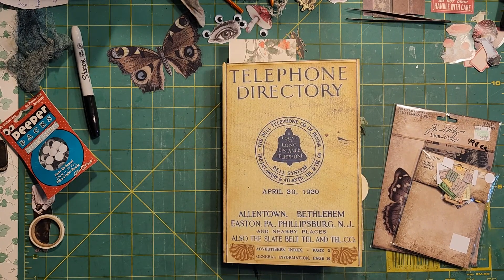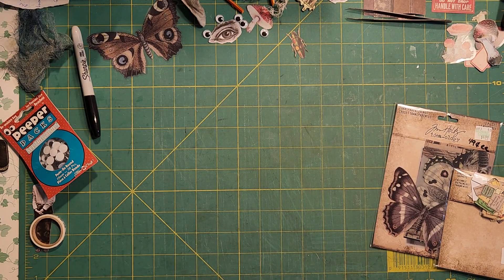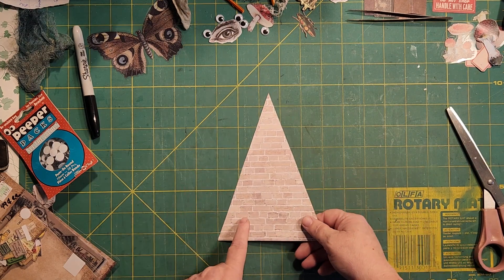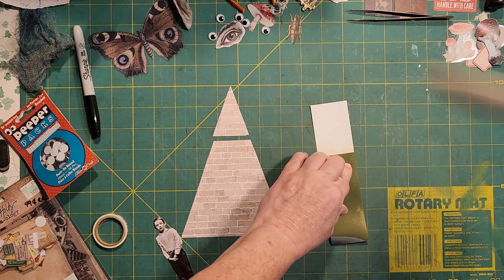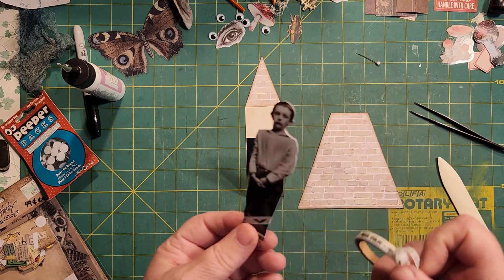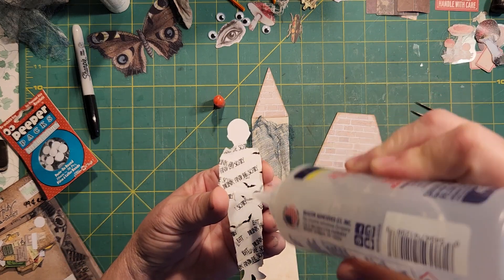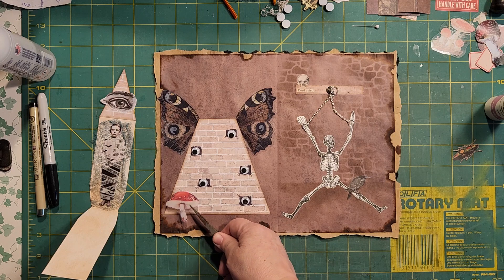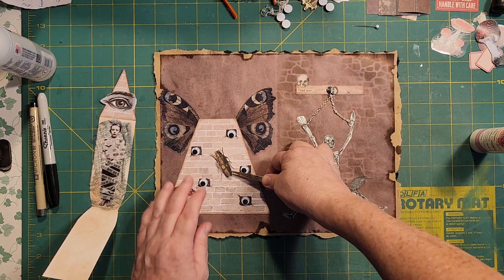Pyramid Tomb Room Complete with Sarcophagus | Haunted Mansion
I love anything Egyptian, so I had to add a pyramid to my journal.  I playfully call this the Christmas tree room as the googly eyes, remind me of ornaments on the tree!

TO ALL MY CURRENT SUBSCRIBERS, THANK YOU SO MUCH FOR YOUR SUPPORT!!